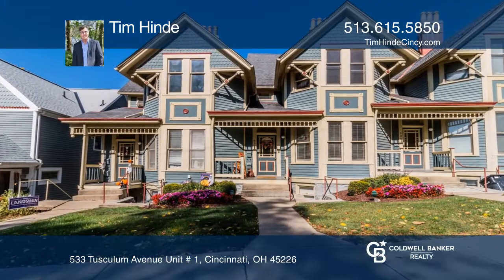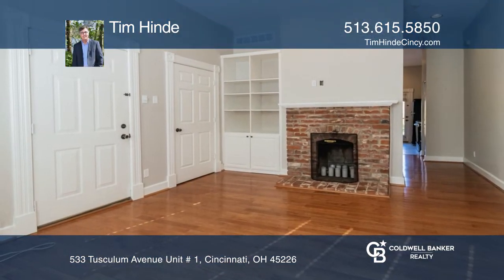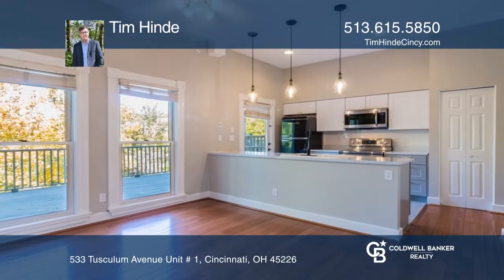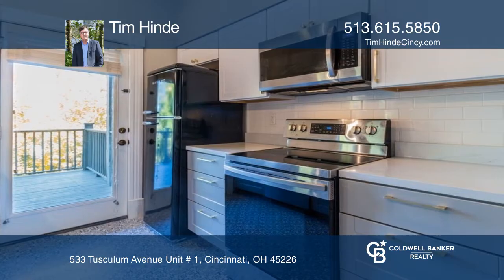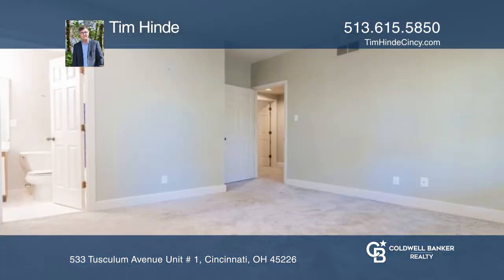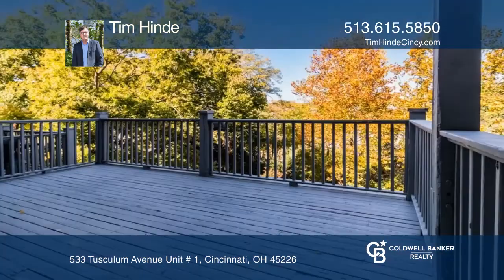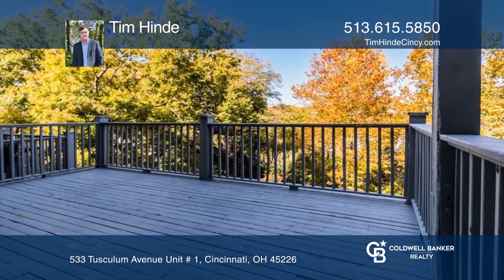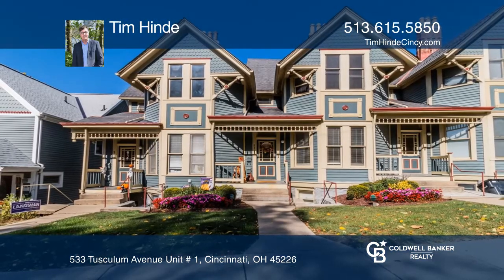533 Tusculum Avenue Unit # 1 Cincinnati, OH | ColdwellBankerHomes.com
533 Tusculum Avenue Unit # 1, Cincinnati, OH

Great Victorian townhome style condo in super convenient Columbia-Tusculum location. Just a casual stroll to coffee shops, deli, restaurants, brewery and parks and an easy commute down Columbia Parkway into town. Kitchen has all new cabinets, counter, appliances and floor. Both bedrooms have en-suit